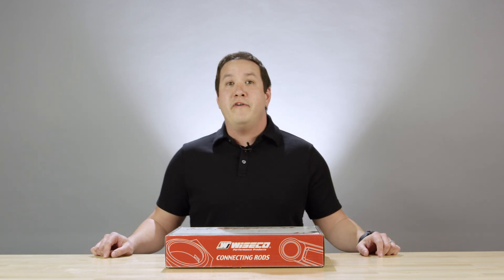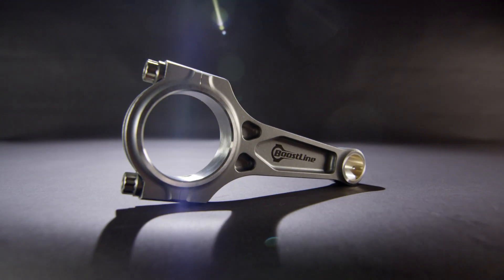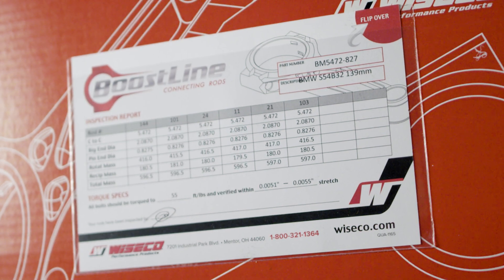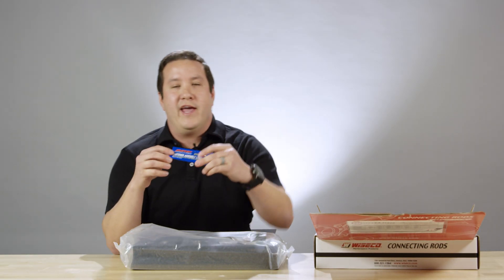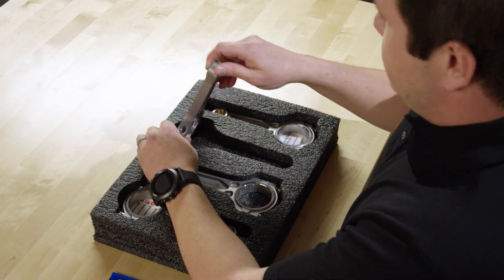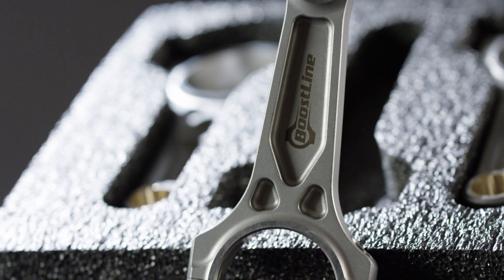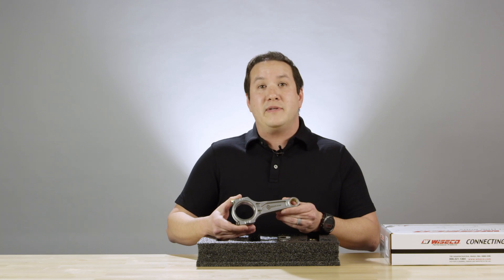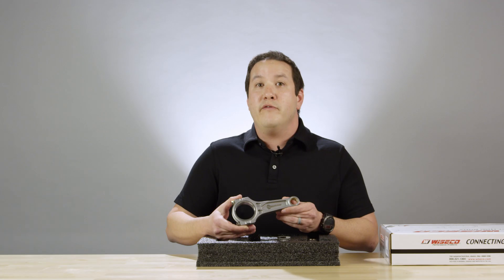BMW S54B32 1500hp Capable BoostLine Forged Rods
Building an S54 inline-six from an M3 or Z4? Take a look at our 4340 forged steel connecting rods!